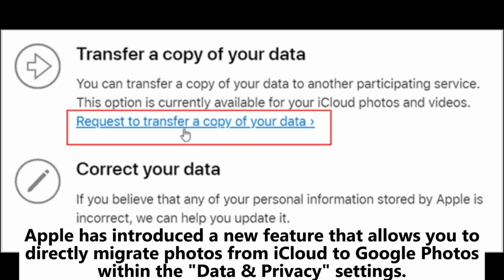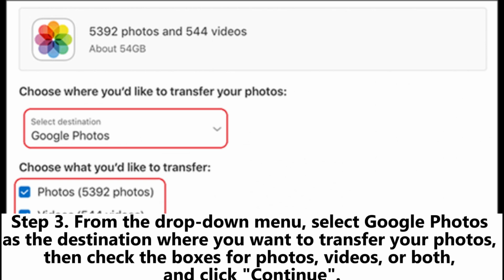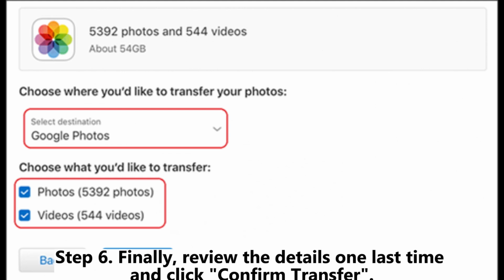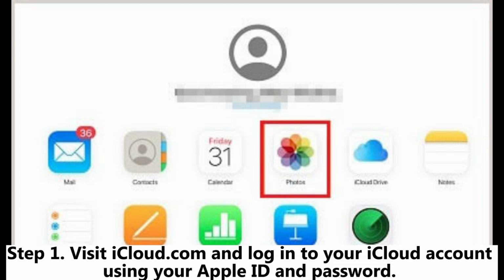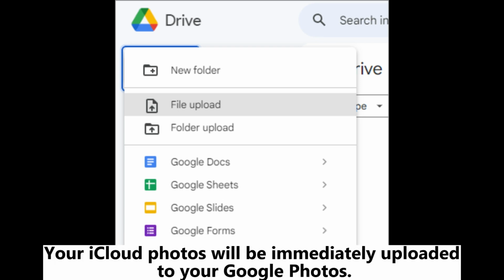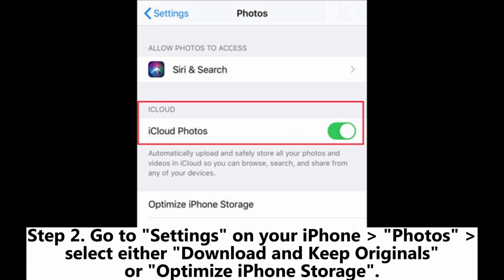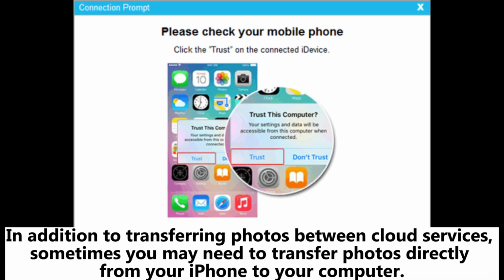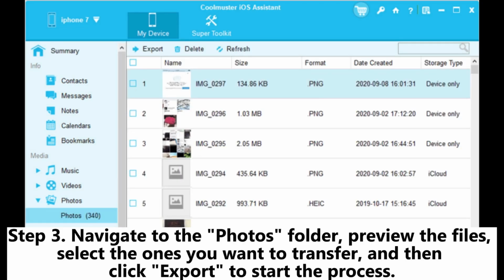How to Transfer iCloud Photos to Google Photos: A Step-by-Step Guide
Looking to transfer iCloud Photos to Google Photos? Explore this guide and learn how to move photos from iPhone to Google Photos in three different ways.

00:00 Start
00:12 Part 1. How to Move iCloud Photos to Google Photos Directly
01:27 Part 2. How to Send iCloud Photos to Google Photos Manually
02:11 Part 3. How to Transfer iCloud Photos to Google Photos via Google Photos App
02:59 Bonus: How to Transfer Photos from iPhone to Computer